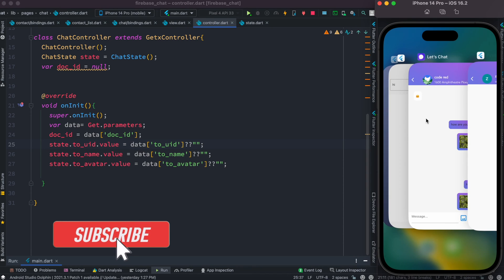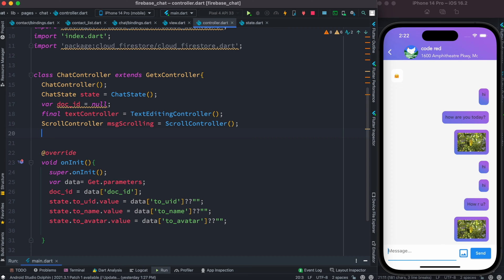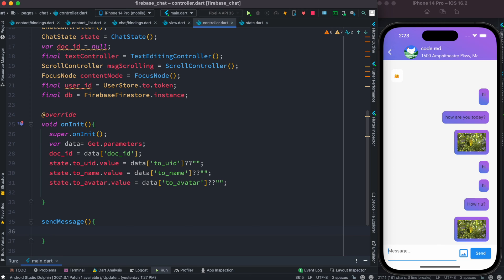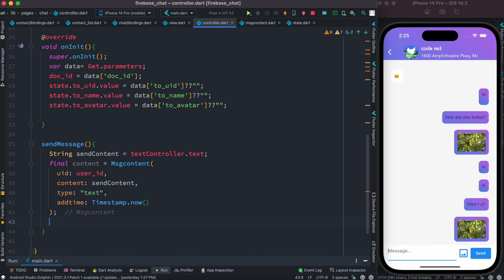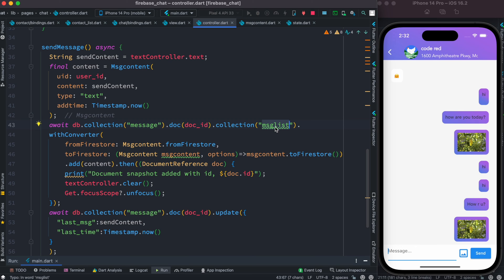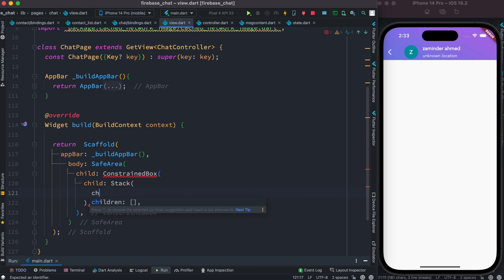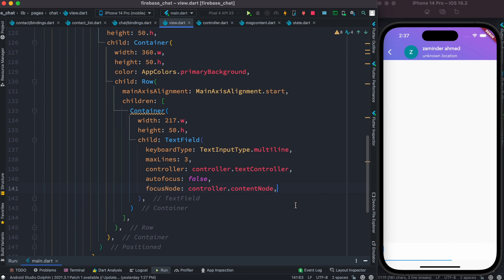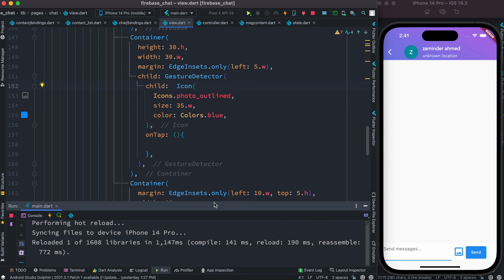Flutter Firebase Save Chat Messages to Cloud Firestore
Learn how to save messages to cloud firestore in flutter. It's about how you save user's chat data in firebase cloud firestore